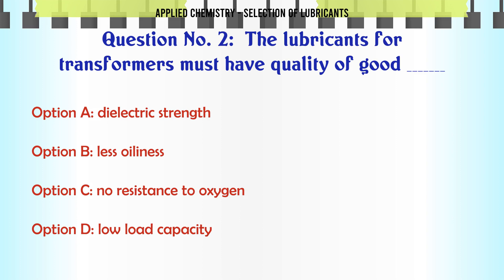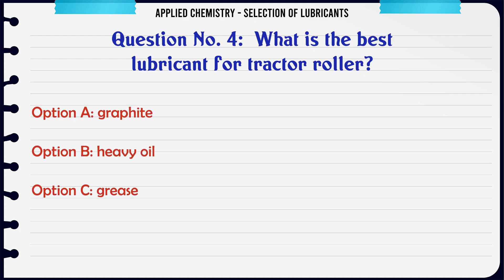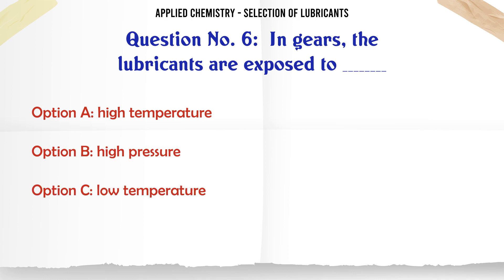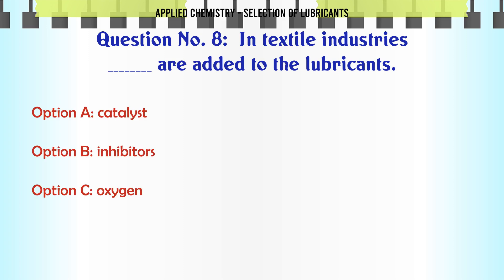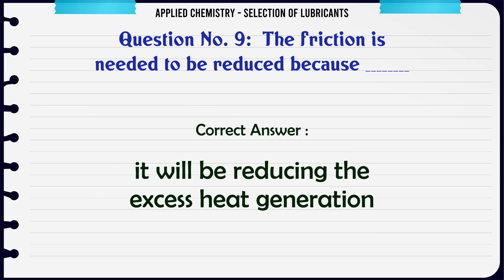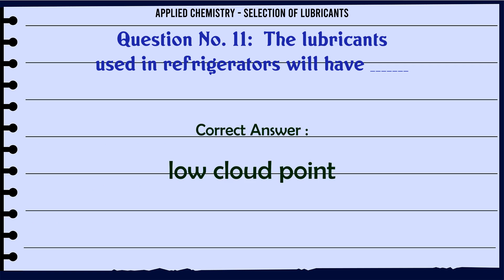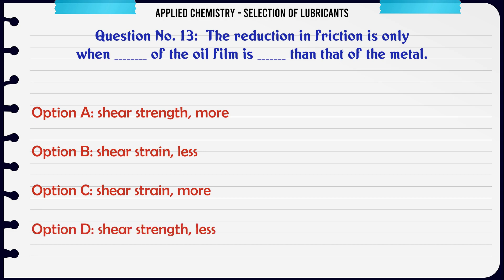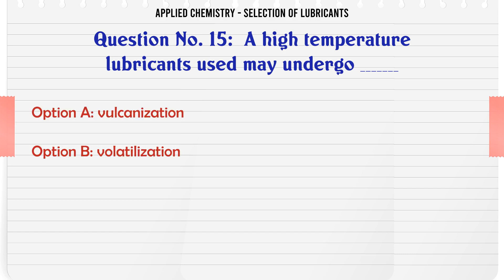MCQ Questions Selection of Lubricants with Answers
Selection of Lubricants GK Quiz.

Question and Answers related to Selection of Lubricants

The reduction in friction is only when ___ of the oil film is __ than that of the metal.

Content of this Video:

MCQ question answers for Selection of Lubricants

Important Questions in Applied Chemistry

Applied Chemistry MCQ Questions you must know for Interviews, Exams, and Quiz